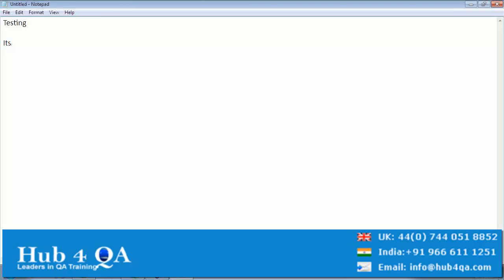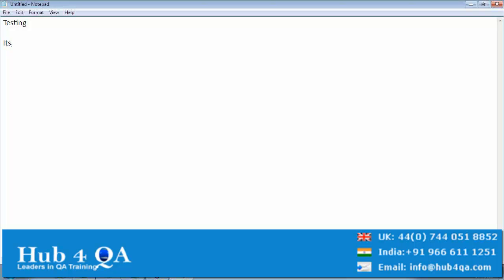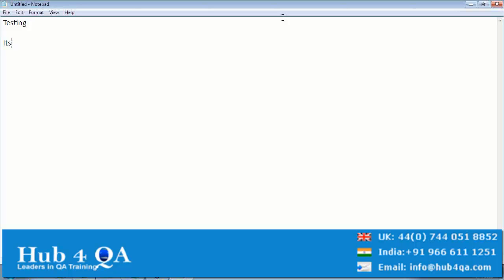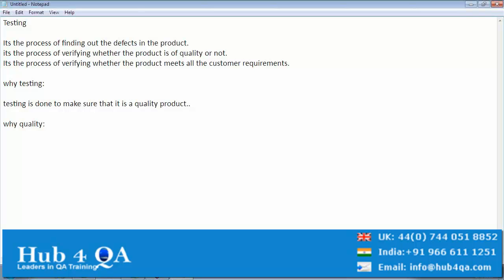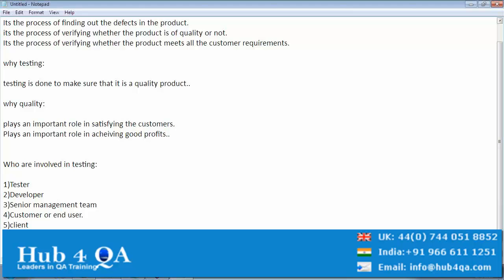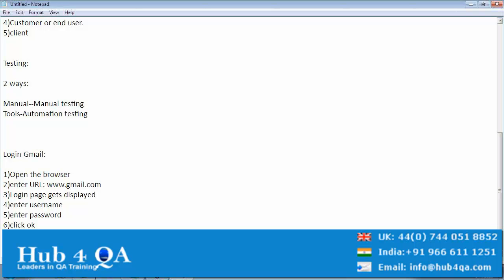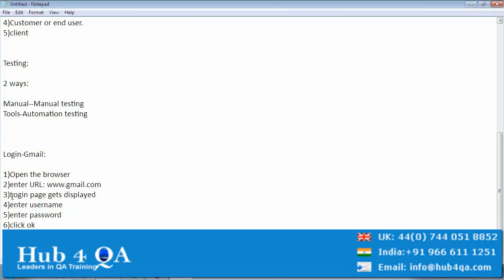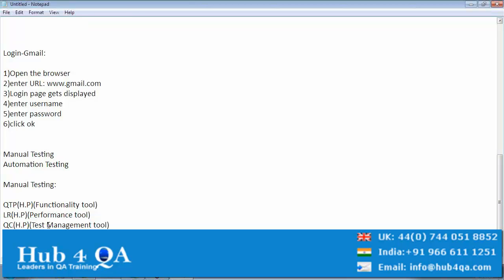Testing Tool Online Training - Hub4QA.com